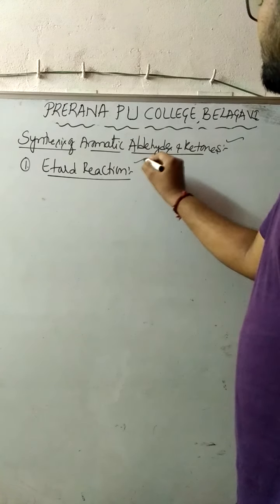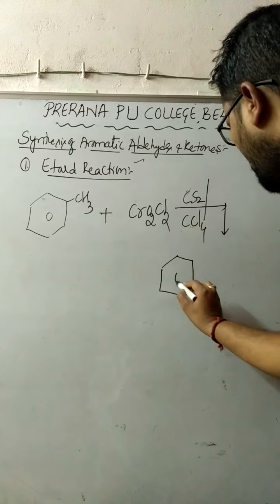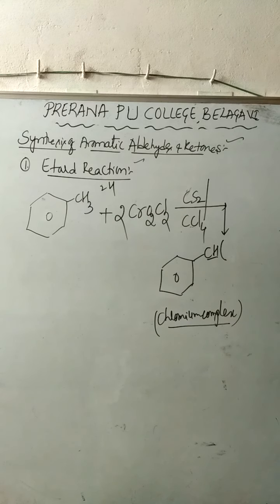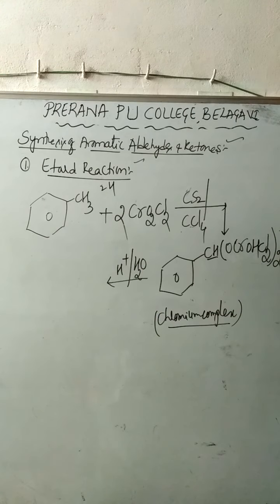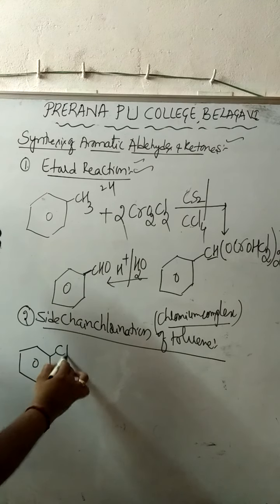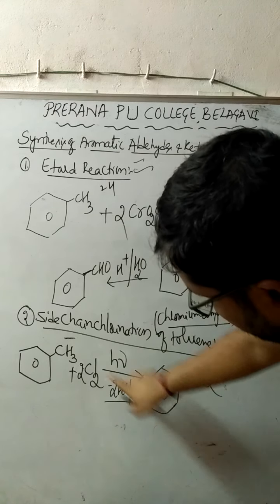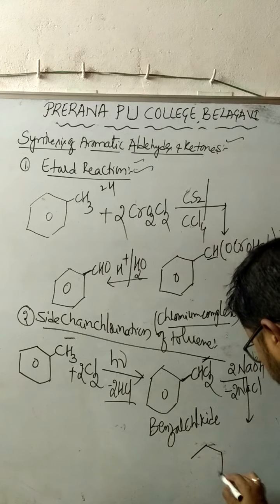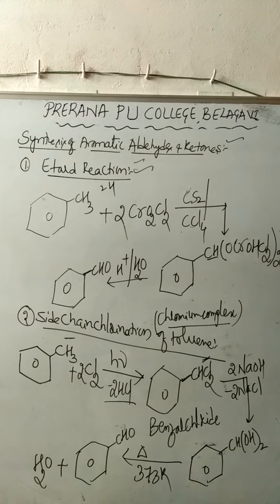01.07.2020 - Chemistry - Aldehydes Ketones and Carboxylic Acids Part 8